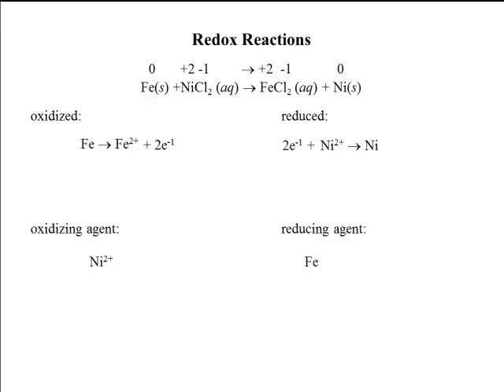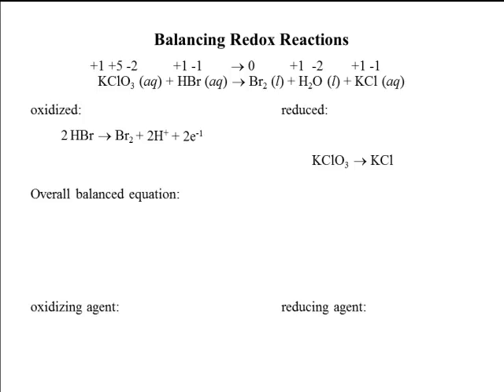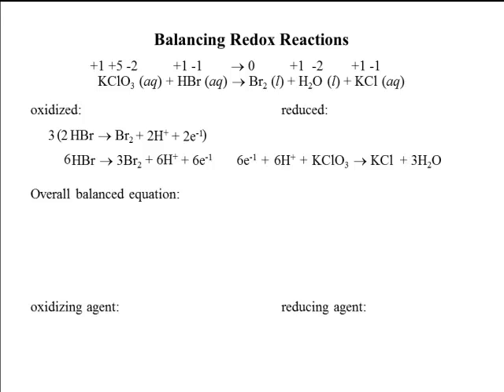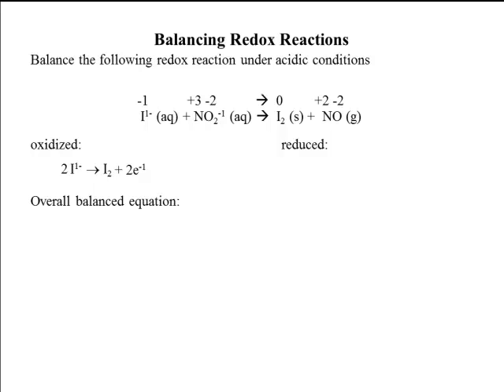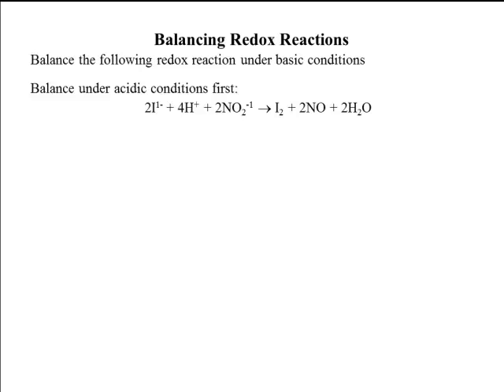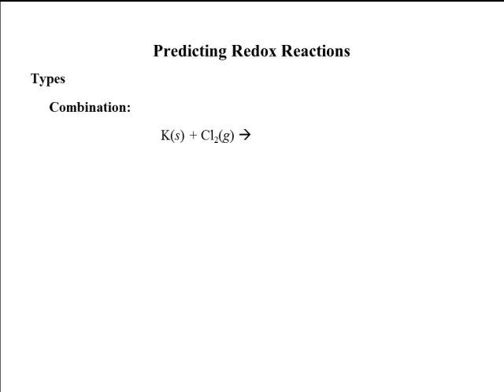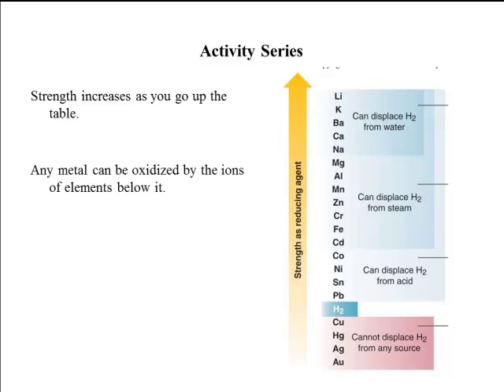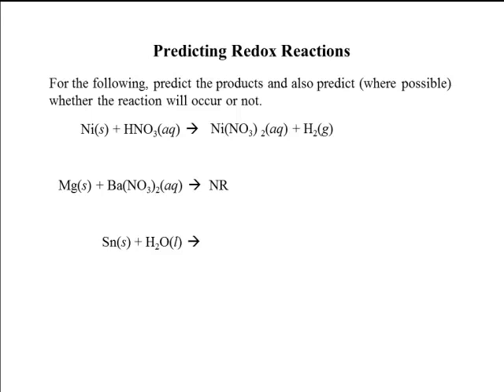4 8 Redox Reactions Part 2